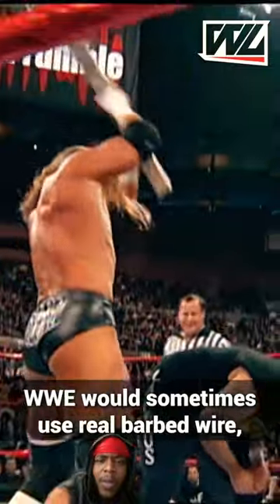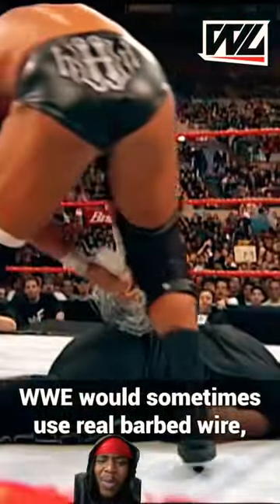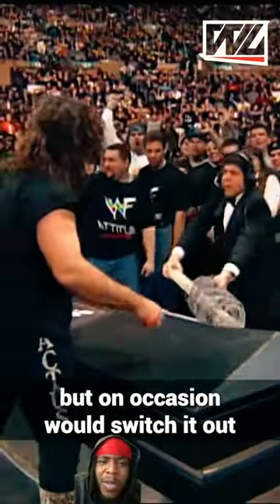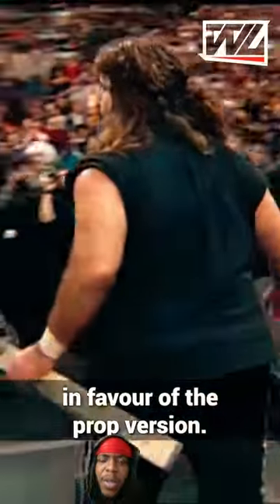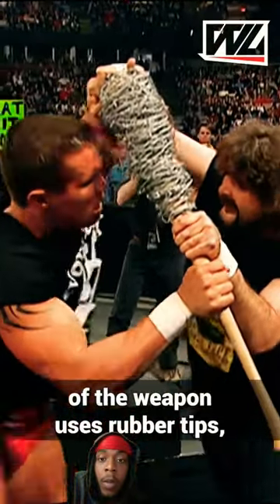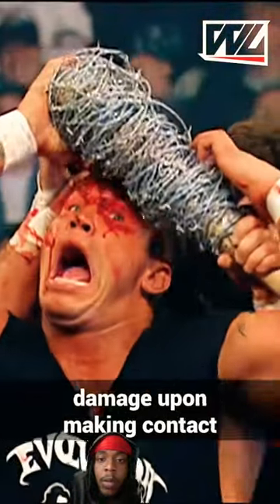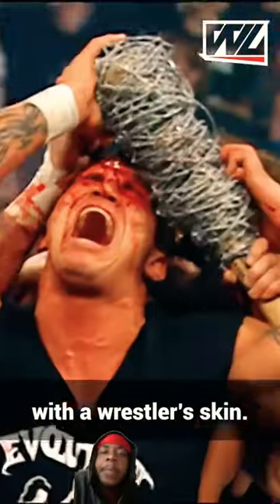Is Barbed Wire WWE Wrestlers Use Real or Fake?! REACTION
Is Barbed Wire WWE Wrestlers Use Real or Fake?!